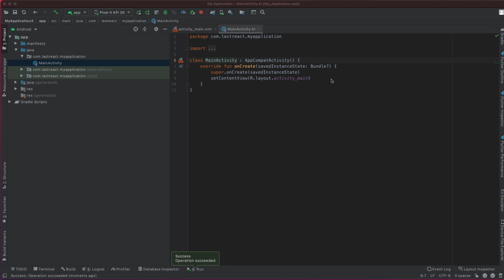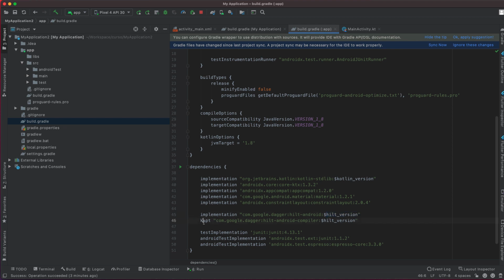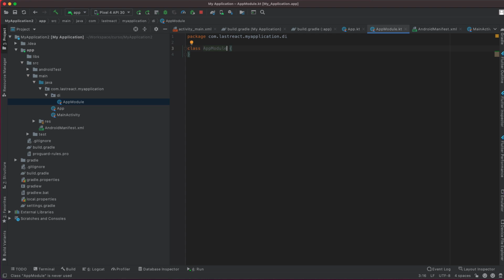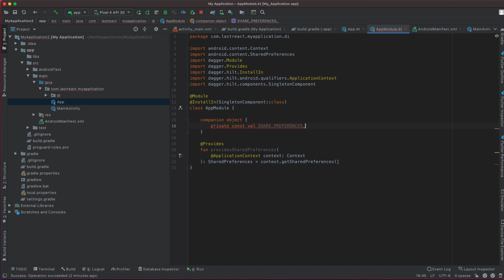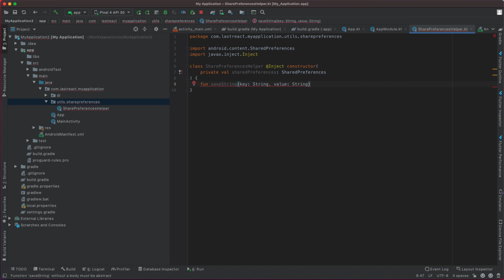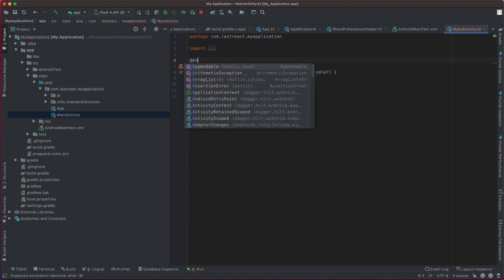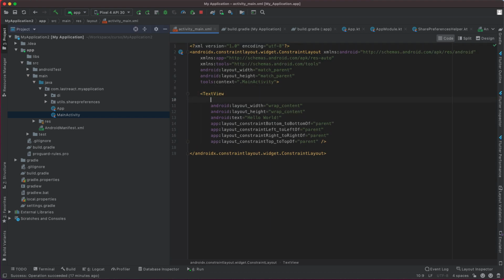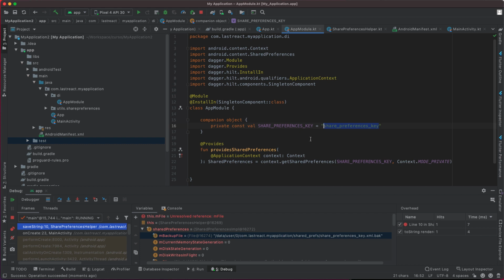What is Google HILT and why you should care about? | Android tutorial | David Cruz Anaya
. Hilt is a new Dependency injection for kotlin and Android in built on top of Dagger 2,
In this video I show you how to set Hilt in your app, and be Up and running in no time.

More courses?
Mas cursos?

00:00 - Introduction
00:13 - Subscribe!
00:27 - Why care about Google HILT?
01:13 - What is Google HILT?
01:46 - Start Implementation
02:41 - changes in build.gradle (main)
03:47 - changes in build.gradle (app)
22:44 - Quick reminding and end